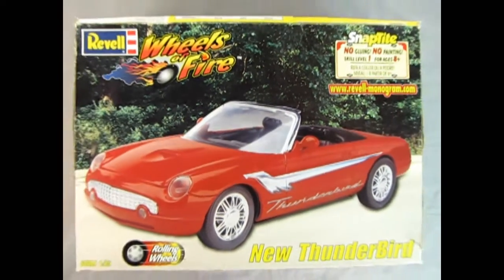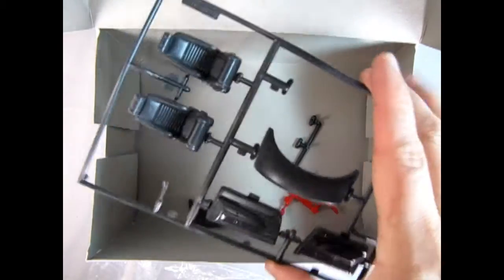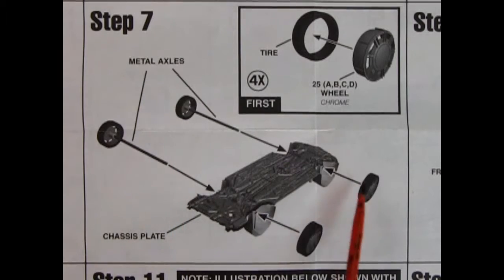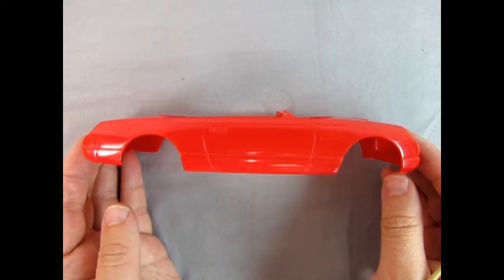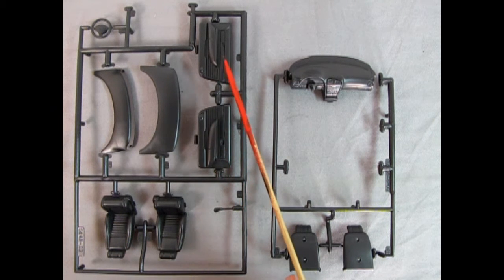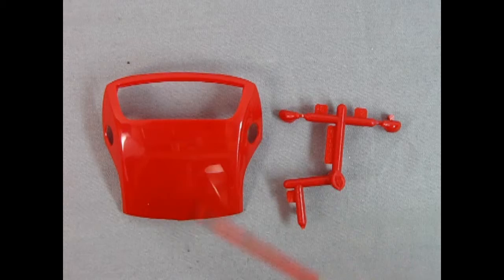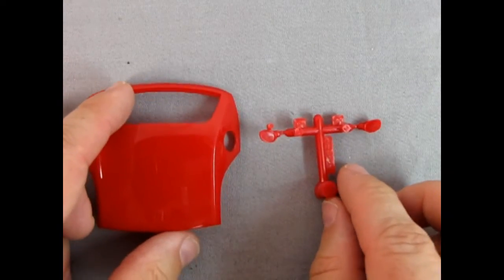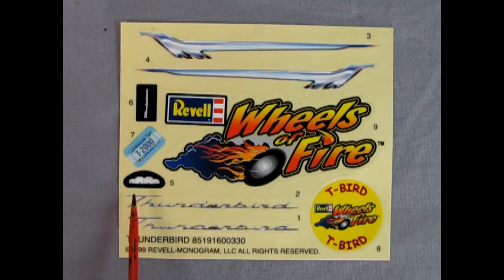Model Car Garage - The 1999 Ford New Thunderbird By Revell - A Model Kit Unboxing Video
Ford's original two-seat 1955-57 Thunderbirds are some of the best loved and most sought after cars in history.

Today on the Monster Hobbies Model Car Garage  we look at this beautiful 1999 Ford New Thunderbird By Revell. This is a model car unboxing video.

In 1958, the Thunderbird was changed into a four seat configuration, but many auto enthusiasts have long wished that Ford would return to the original Thunderbird concept of a two seat sporty car. With Ford's New Thunderbird concept car, they got their wish.

ford's New Thunderbird concept car stole the spotlight at the 1999 Detroit Auto Show and was the hit of the show with the automotive press and the general public. The concept car received such an enthusiastic reception that Ford will bring the car to production soon. Though the New Thunderbird is a very modern automobile, it possesses many classic styling cues from the original 55-57 Thunderbirds that give it a classic look.

Your Revell Wheels of Fire kit features easy snap and screw assembly, with free-rolling wheels on metal axles. Body parts are molded in color so no painting is required, and easy peel and stick decals are included for more detail.

Enjoy building your kit of this retro-classic roadster! - Revell Instruction Sheet.

The interior of the Revell 1999 Ford New Thunderbird Model Kit is easy to assemble and highly detailed. You get 2-piece bucket seats, interior pan with center console, interior door panels, dashboard and steering wheel.

The body of the New Thunderbird is molded as a one piece in high gloss red plastic. The headlights consist of head lights molded from clear lenses which click into the car body from the front along with fog lights and a chrome grille. You also get a pair of red side mirrors , a red top like the 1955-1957 Thunderbird complete with opera windows and clear glass includes the rear window and opera windows, a tonneau cover and a dropped top. the windshield frame is a chrome unit and the clear glass locks in place in the frame.

The chassis of the kit is molded in black plastic and includes all the pieces molded in place.  Screws and tabs hold the chassis in place on the body. The screws are located at the four corners behind the wheels. Wheels are 2-pieces with chrome wheel and rubber tire. Chassis details can be picked out with a good paint brush.

The Wheels of Fire sticker sheet is always cool and contains a Wheels of Fire logo, a circular sticker for the car itself, a T2000 licence plate, instrument panel, "chrome" Thunderbird image and script for a custom look.

After watching this video, you might ask yourself "Where can I purchase the 1999 Ford New Thunderbird by Revell?".